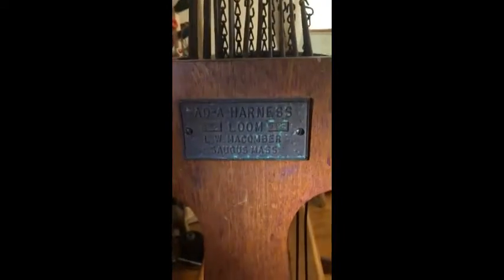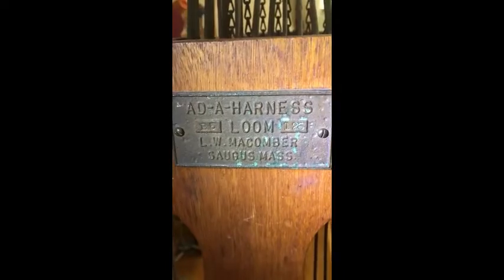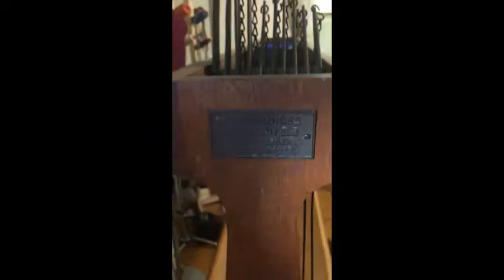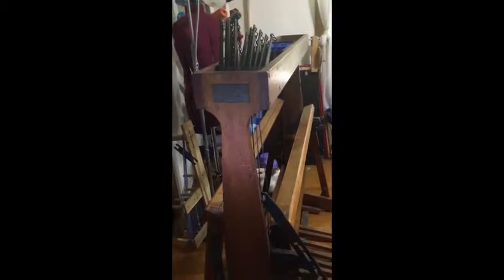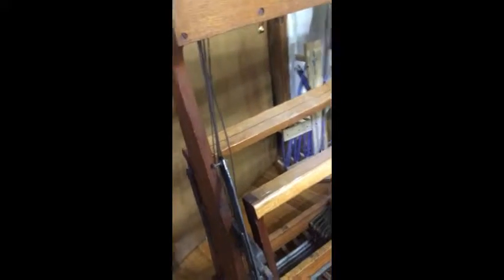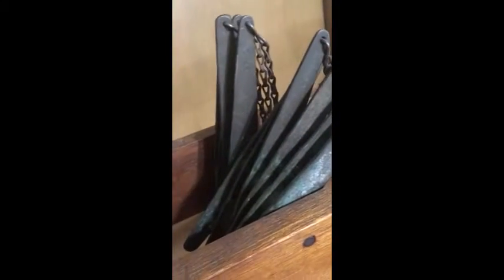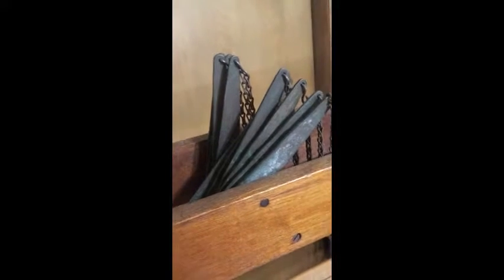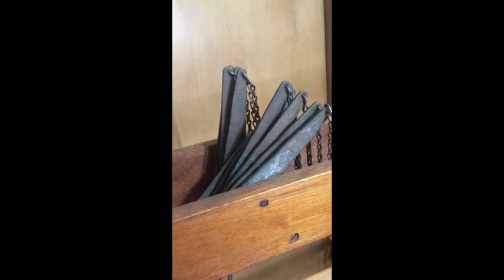Macomber Ad-A-Harness Loom Restoration 1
Introduction video to the restoration of a 1942 Macomber Ad-A-Harness Loom found on Craig's List for a steal!